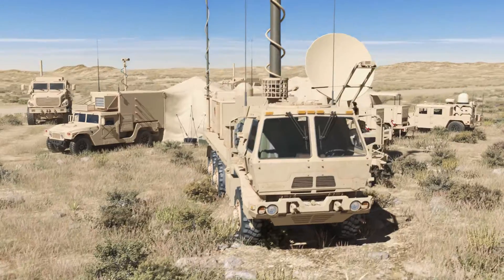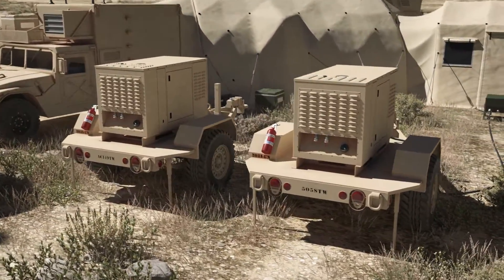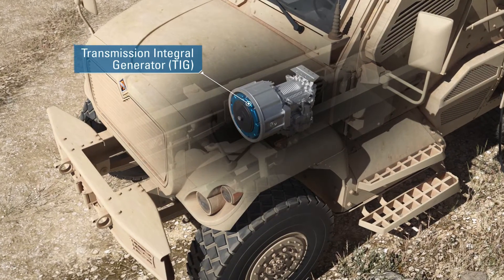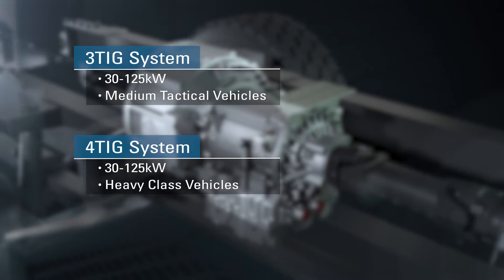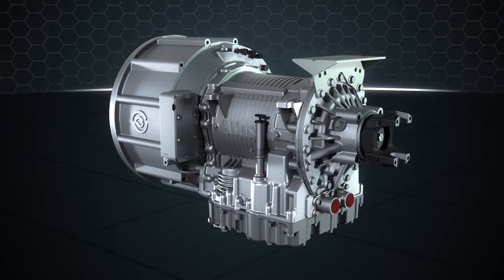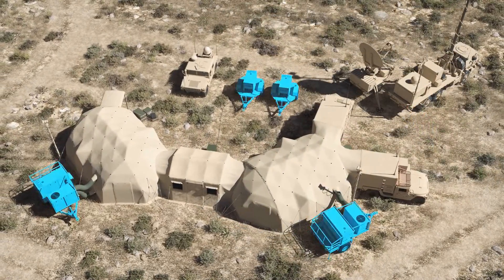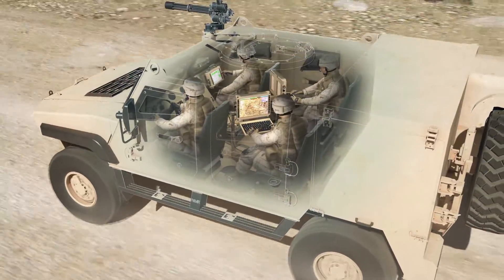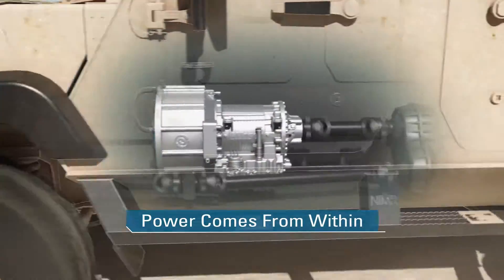Titan On-Board Vehicle Power from Leonardo DRS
[Sponsored] Untether your mission equipment with Titan On-Board Vehicle Power from Leonardo DRS.

Titan On-Board Vehicle Power system generates the power necessary - on the move or at the halt - for any needs from Mission Command to Missile and Directed Energy Systems, as well as disaster and humanitarian relief efforts.